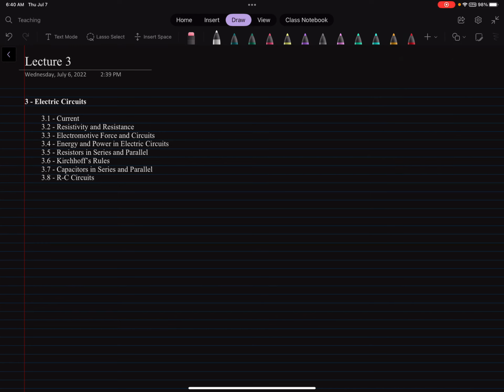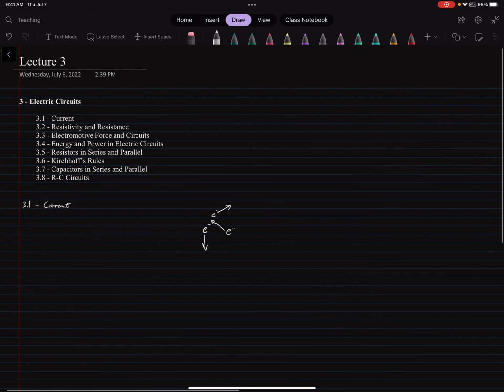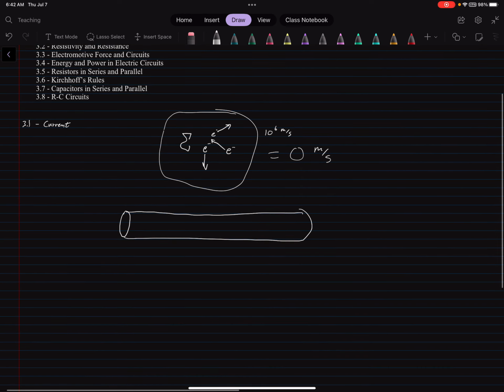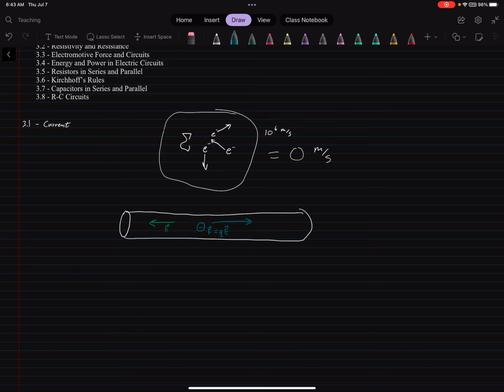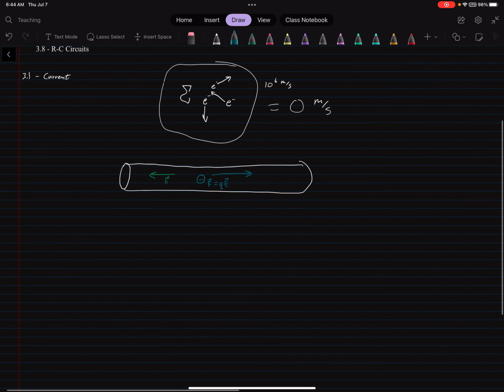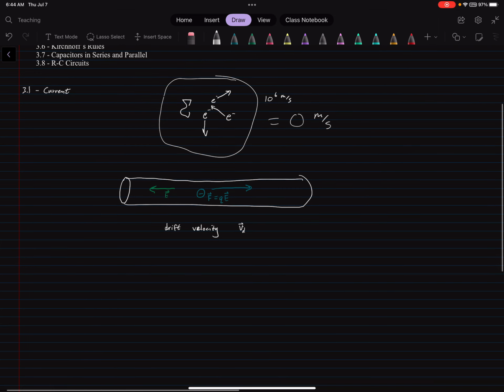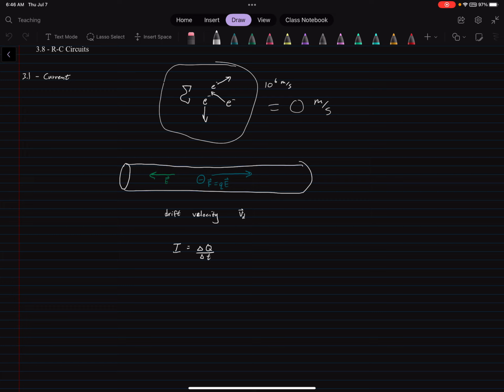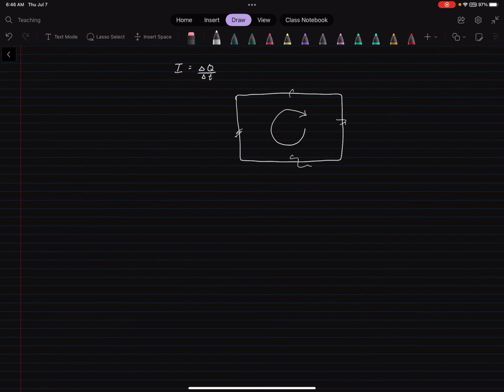3.1 - Current | College Physics II